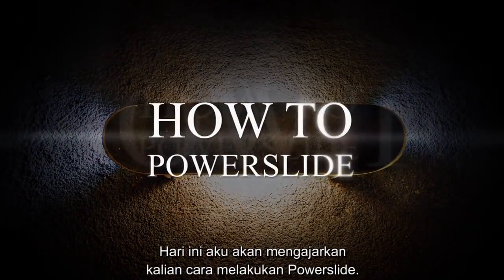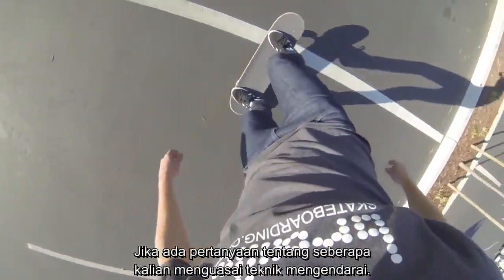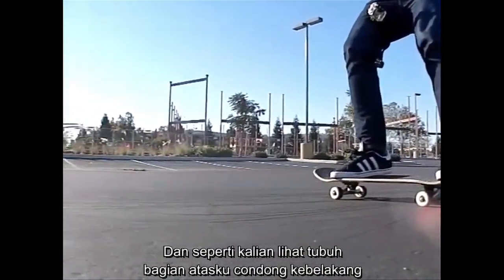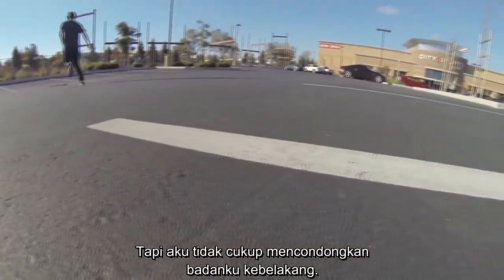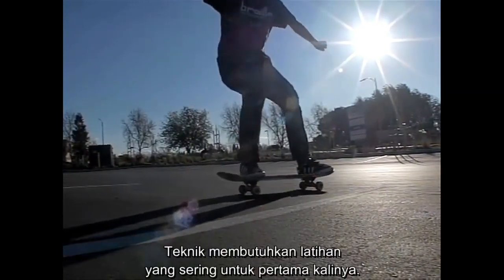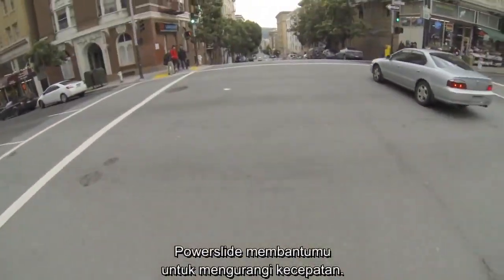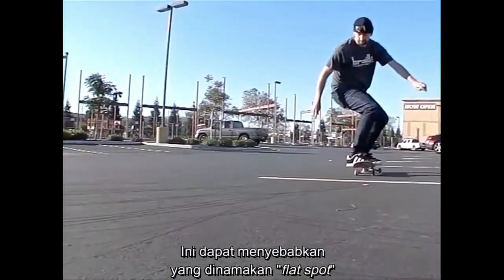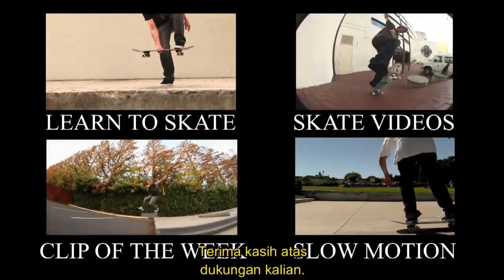TUTORIAL CARA TERMUDAH MELAKUKAN POWERSLIDE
Penerjemah : Nanda Anugrah

KLIK LINK DIATAS UNTUK MENDAPATKAN VIDEO BAGAIMANA BERMAIN SKATEBOARD PALING TERPERINCI YANG PERNAH DIBUAT! SKATEBOARDING MADE SIMPLE!

SKATEBOARDING MADE SIMPLE DI GOOGLE PLAY!

LIKE UNTUK VIDEO-VIDEO TUTORIAL SELANJUTNYA!

Ikuti langkah berikut untuk mengirimkan video kalian ke Skate Support-
HANYA file .MOV, .MP4, or MPEG yang diterima!